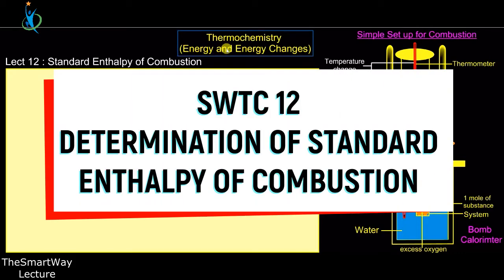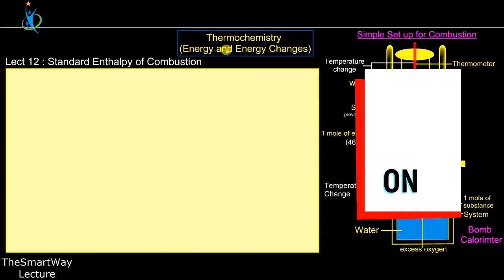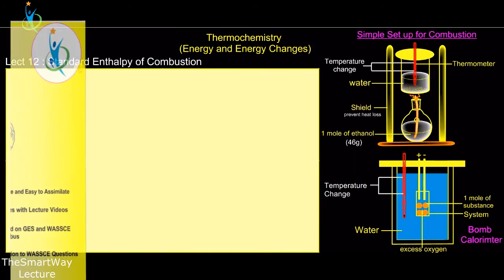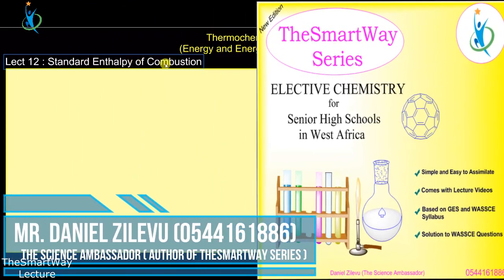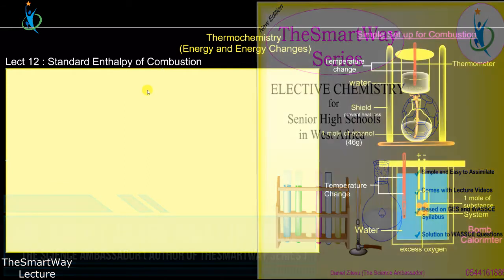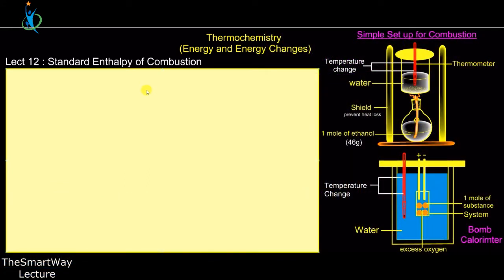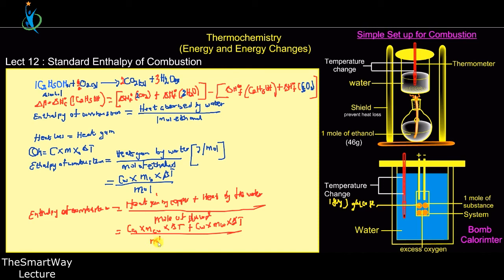SWTC 12 DETERMINATION OF STANDARD ENTHALPY OF COMBUSTIOn